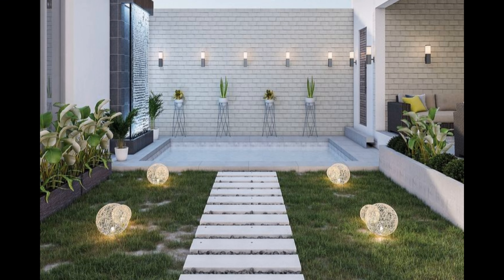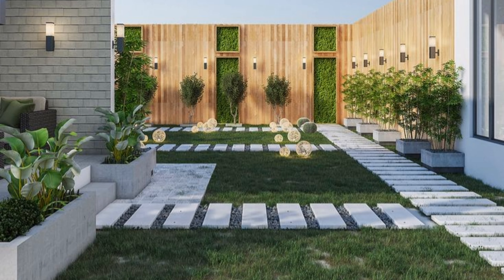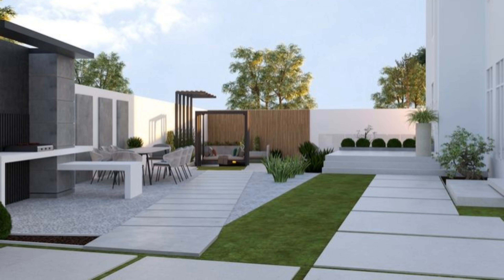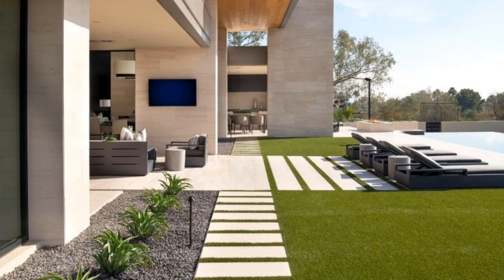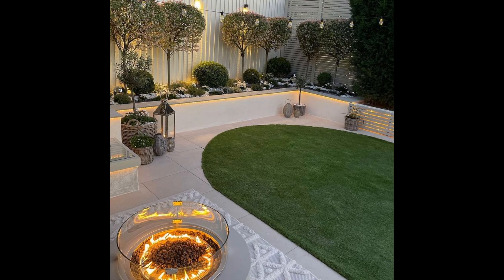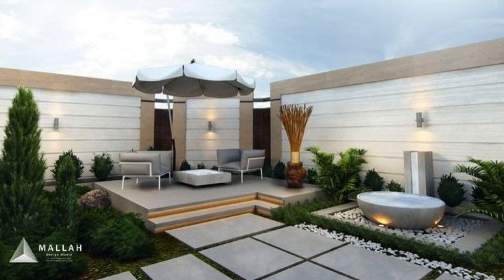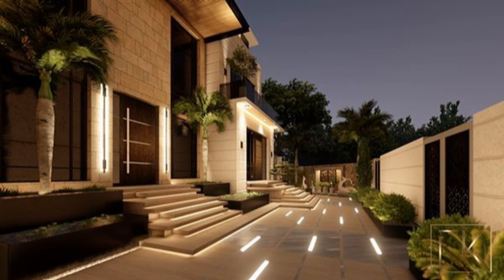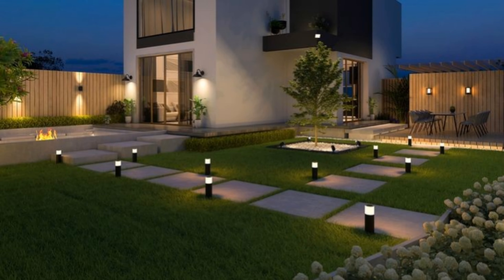100 Home Garden Landscaping Ideas 2024 Backyard Patio Design Ideas | Front Yard Gardening Ideas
100 Home Garden Landscaping Ideas 2024 Backyard Patio Design Ideas | House Front Yard Gardening Ideas, Modern home garden Landscaping Ideas backyard patio design